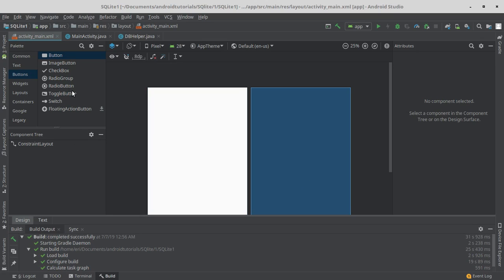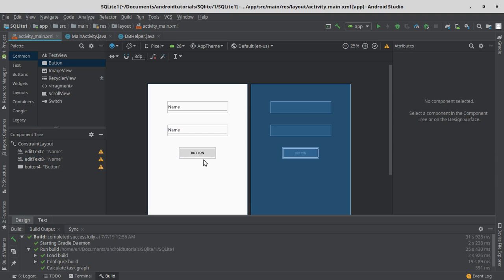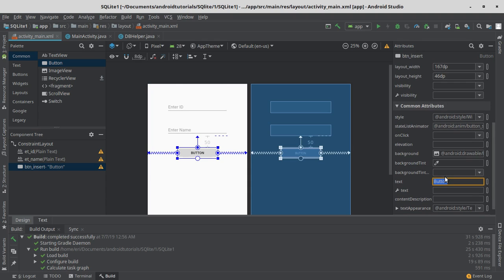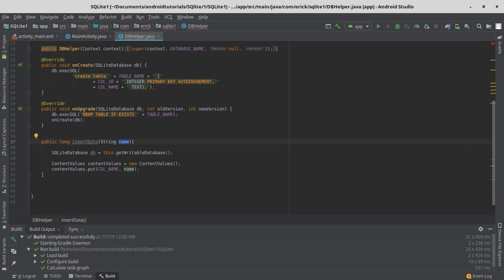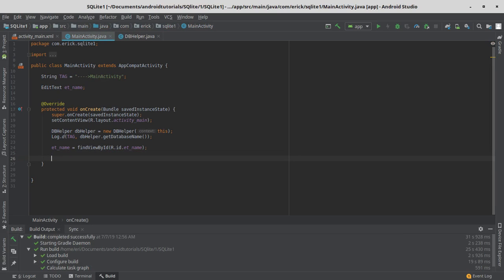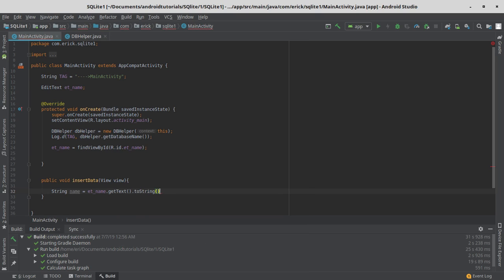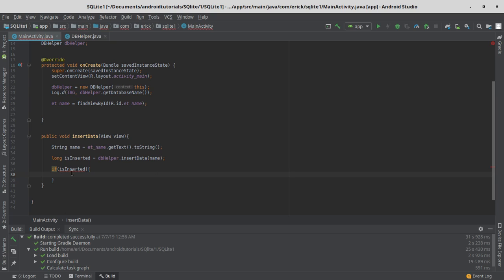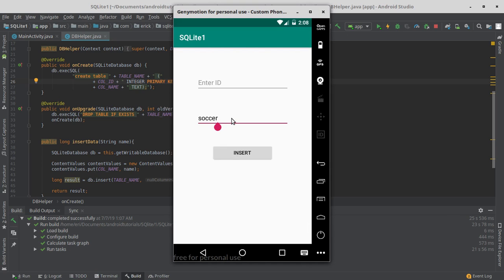sqlite 2 - inserting data into database